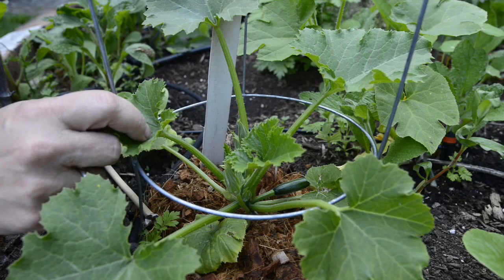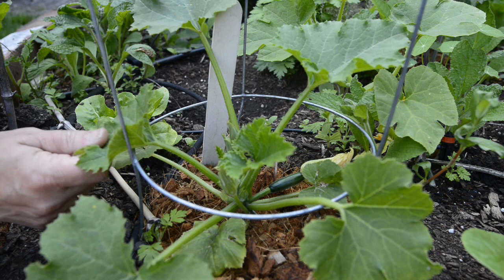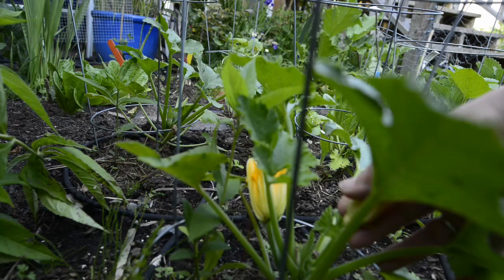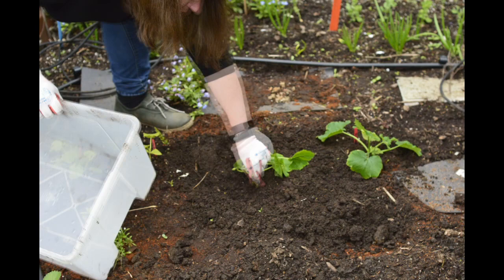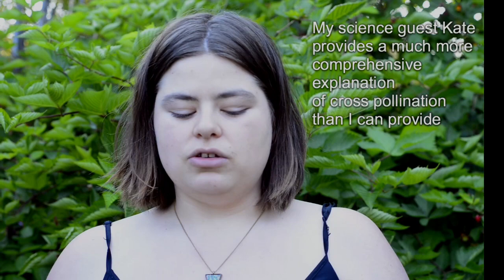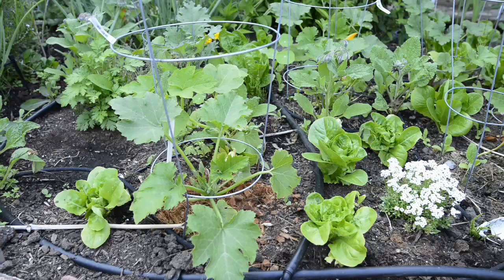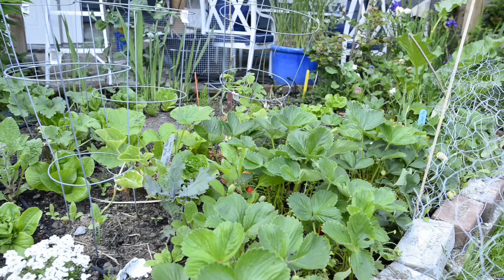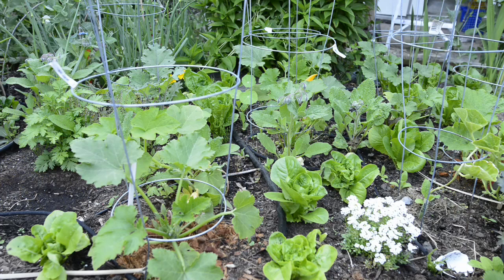Growing zucchini: an easy guide | West Coast Garden 2019 | PNW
Second in the series of three videos on Pacific North West growing guides for tomatoes (May 9), zucchini (May 31),  and peppers (upcoming).  Zucchini thrive in my temperate west coast garden.  Once the plants are established, the biggest challenge is finding enough friends to give all the produce to!